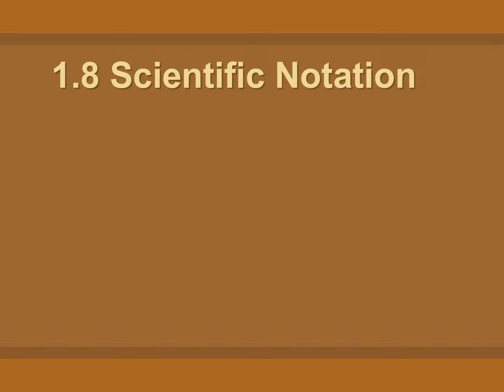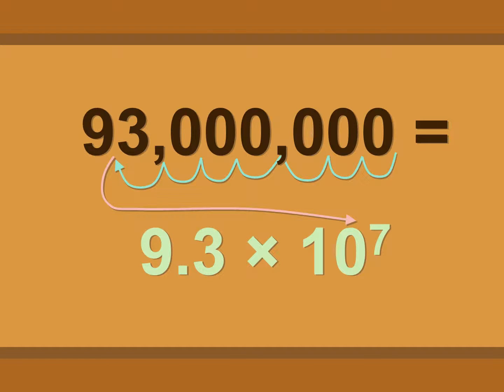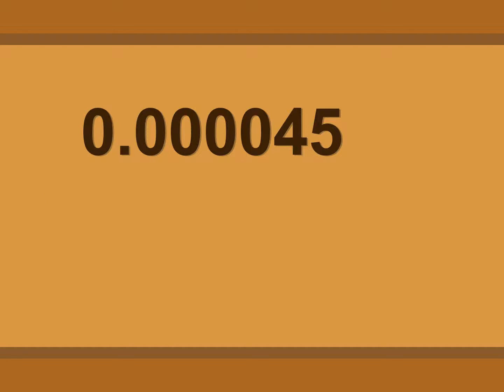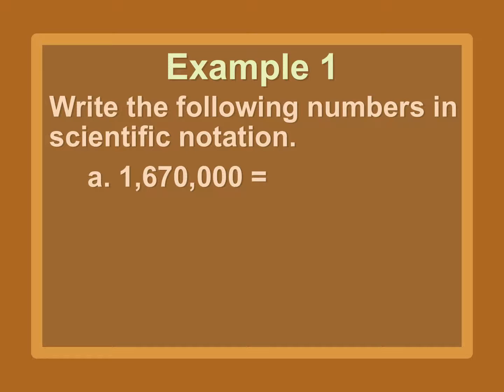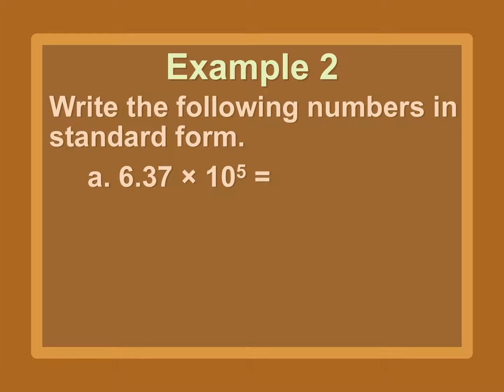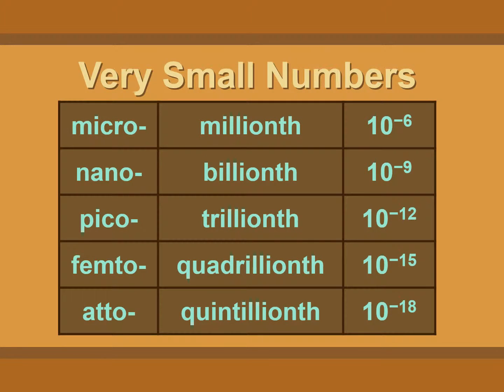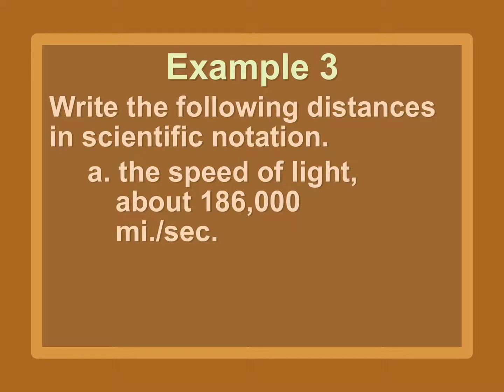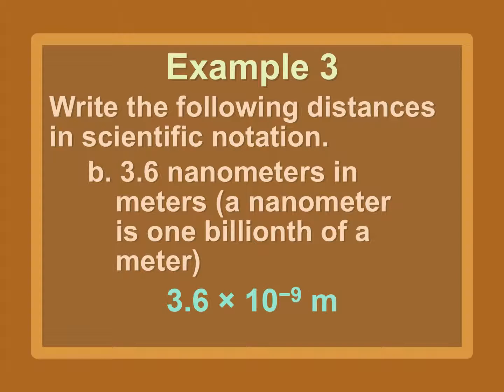Scientific Notation PreAlgebra 1.8